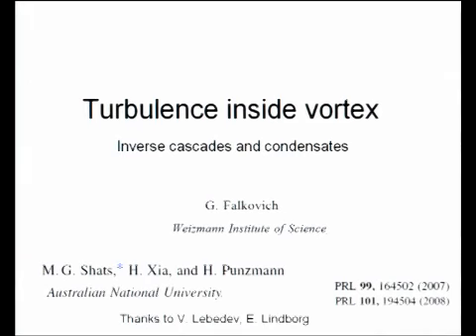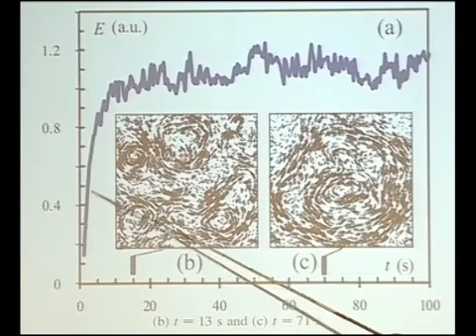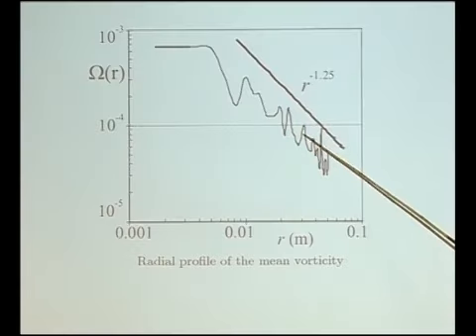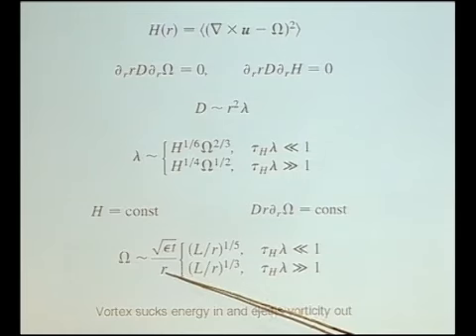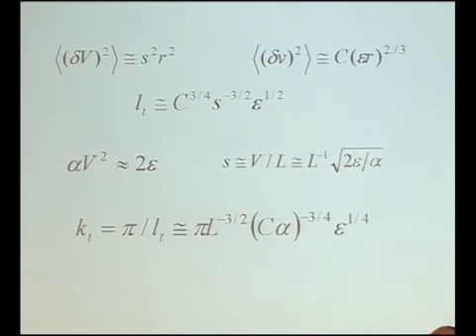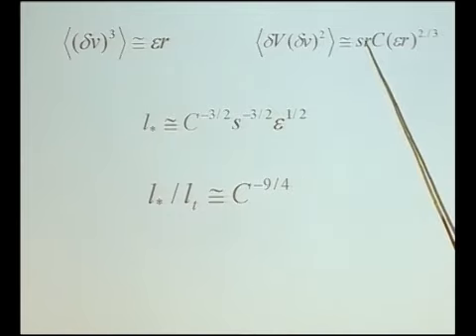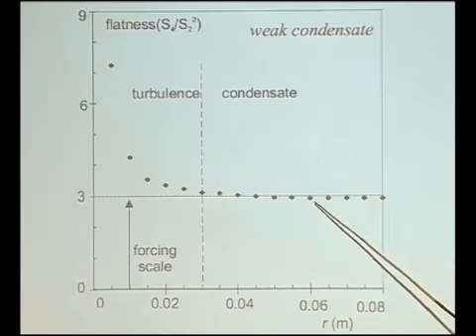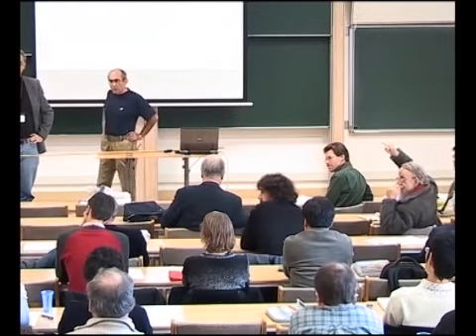Prof. Gregory Falkovich | Two-dimensional turbulence inside a strong vortex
Title: Two-dimensional turbulence inside a strong vortex
Speaker: Professor Gregory Falkovich (Weizmann Institute of Science)
Date: 9th Dec 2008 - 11:30 to 12:00